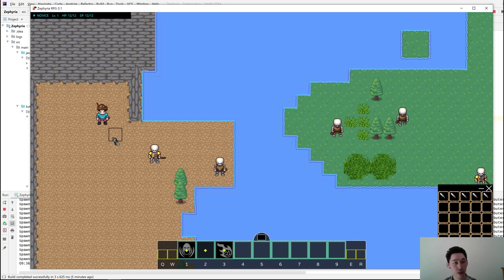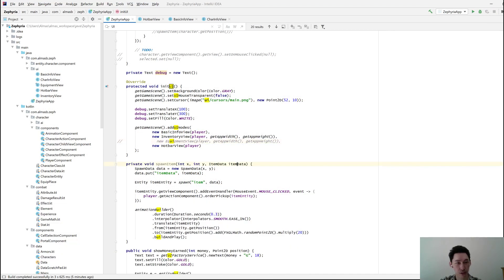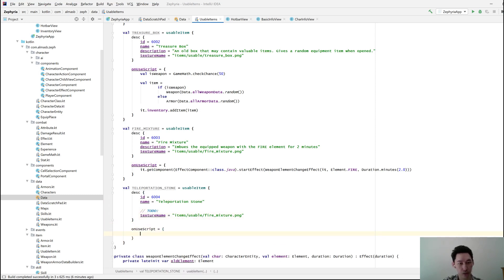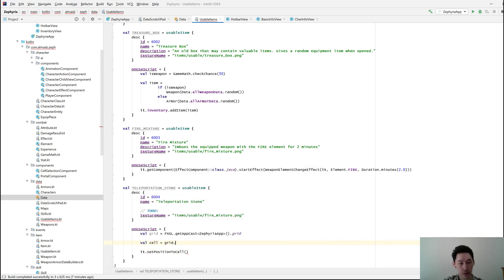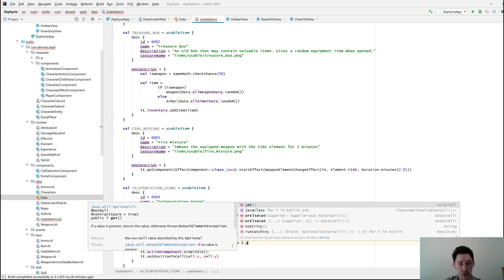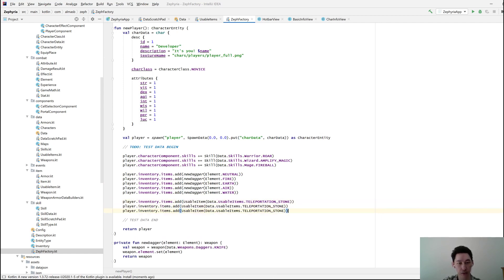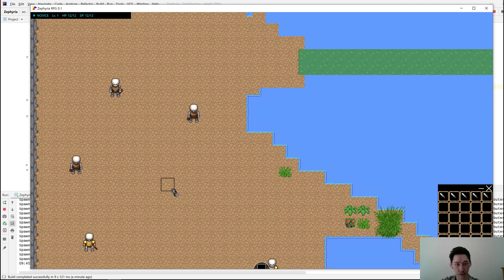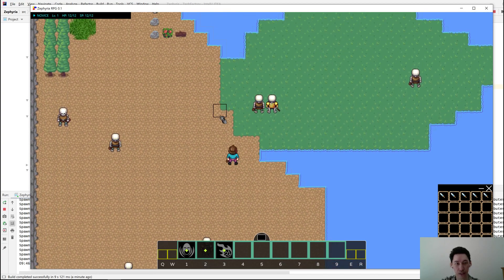FXGL DevStream: Zephyria RPG (Teleportation Stone)